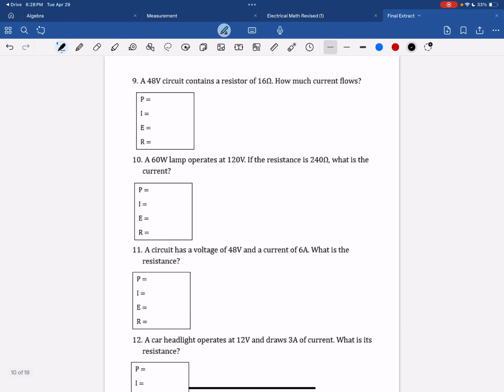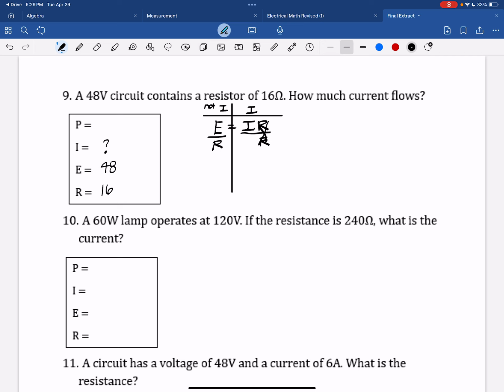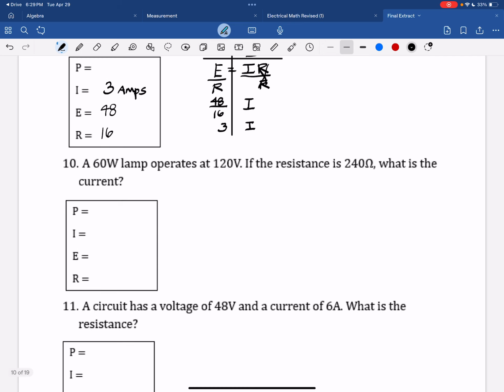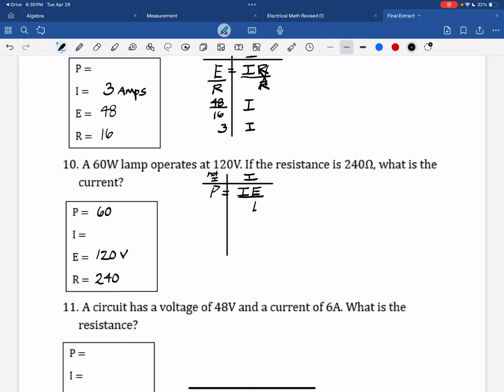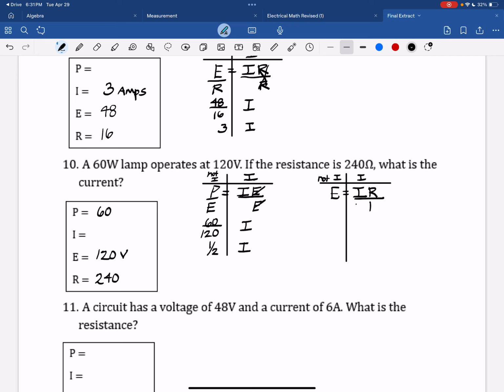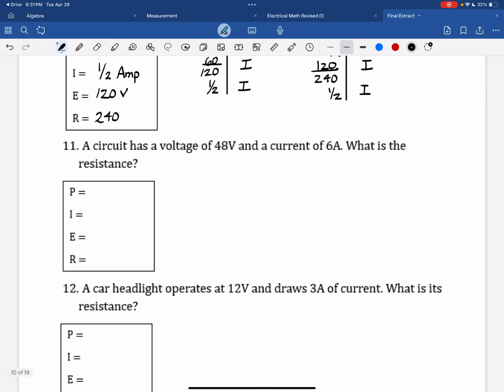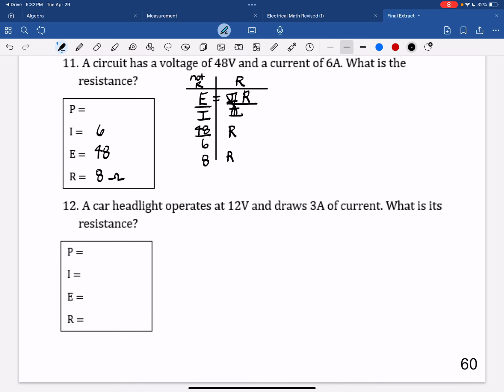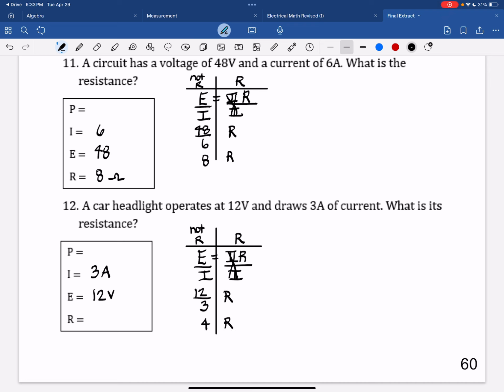Page 60 WtOW